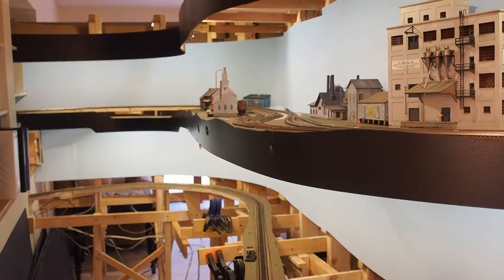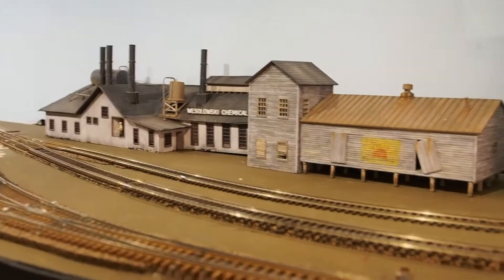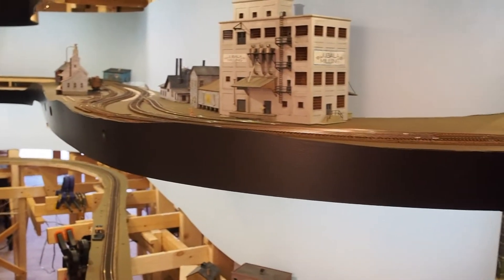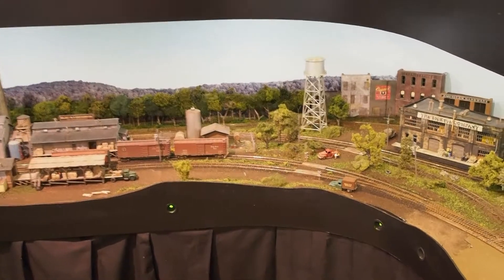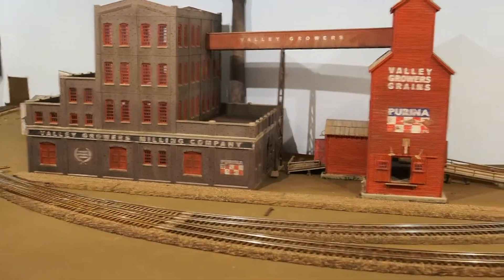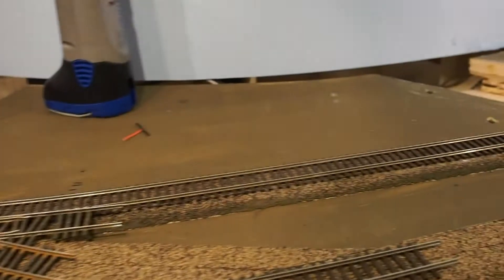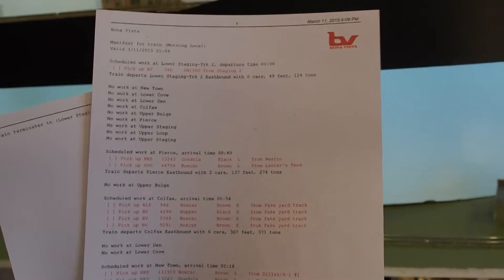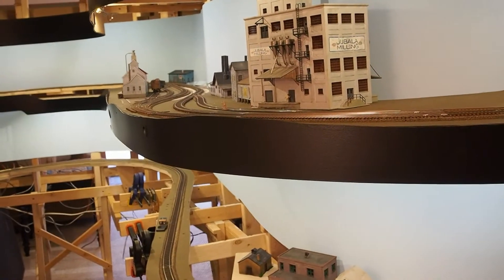Update 08 03/21/15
The first update for Spring 2015.  A new town is being planned, the first town has a name, and I've started operating.